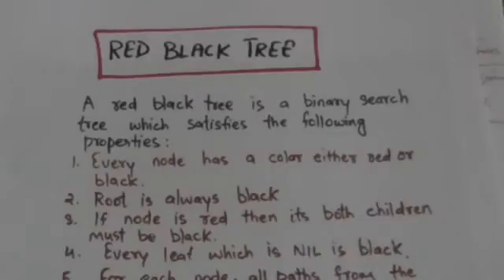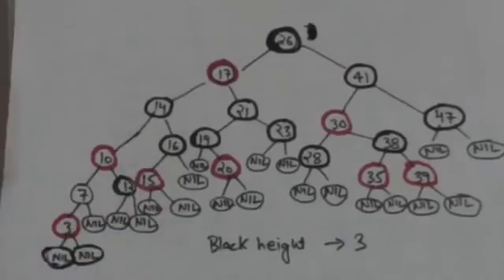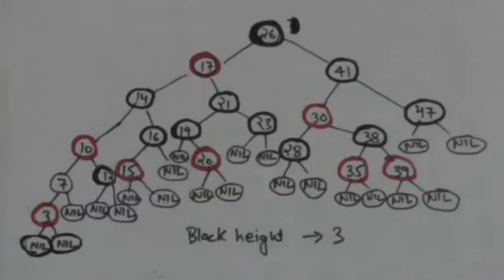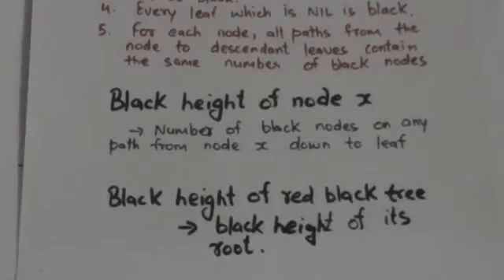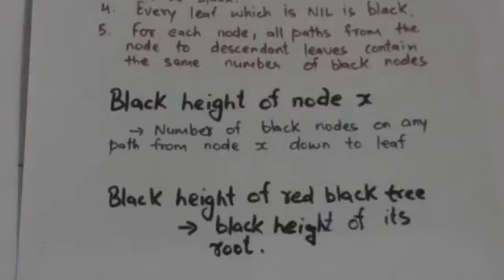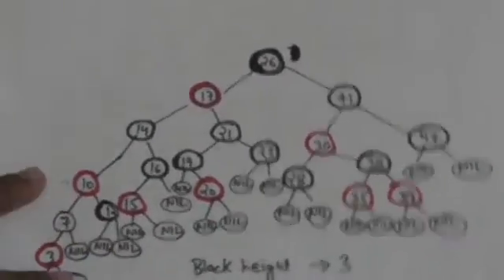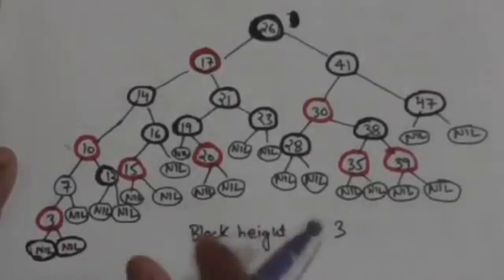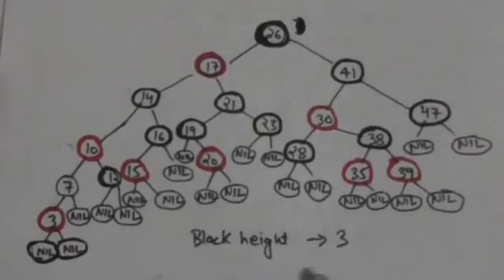RED BLACK TREE: INTRODUCTION, BLACK HEIGHT